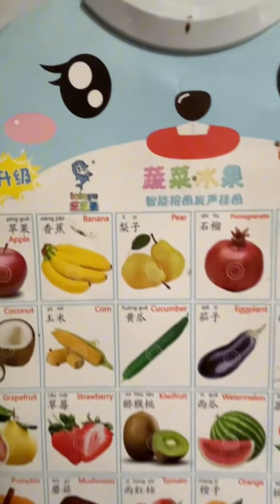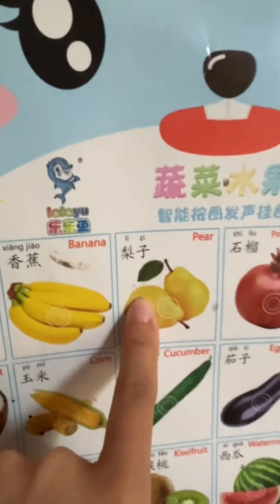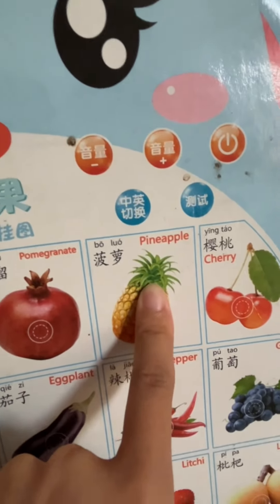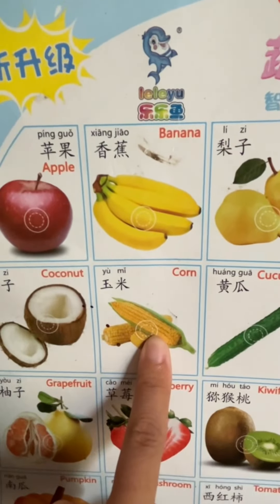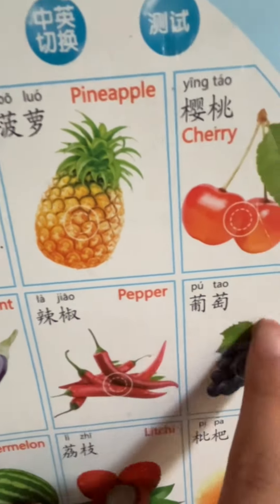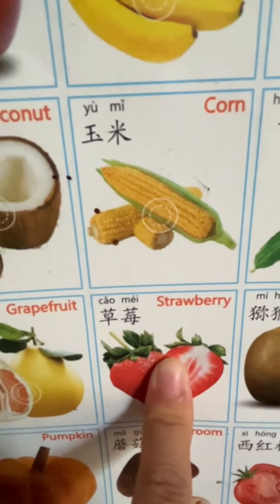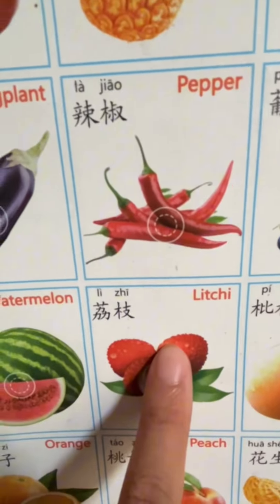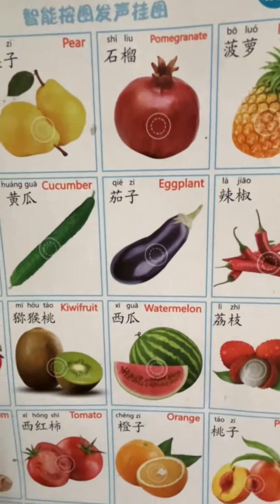daily useful Chinese words：fruits and vegetable，apple，banana，kiwi，cherry，corn，cucumber，eggplant